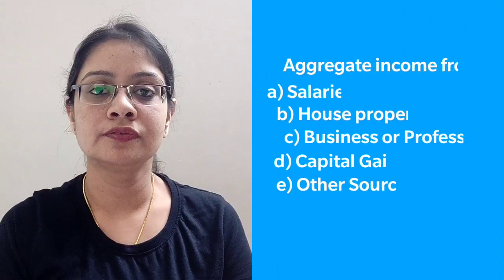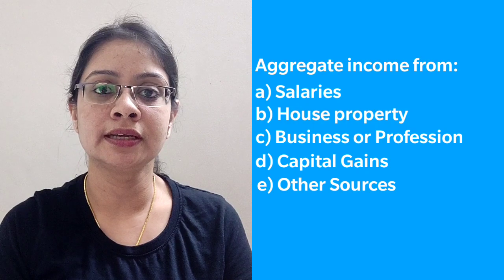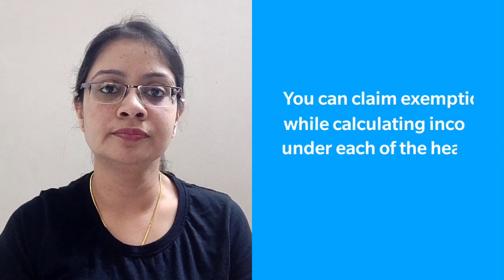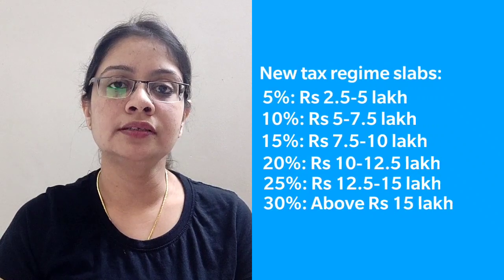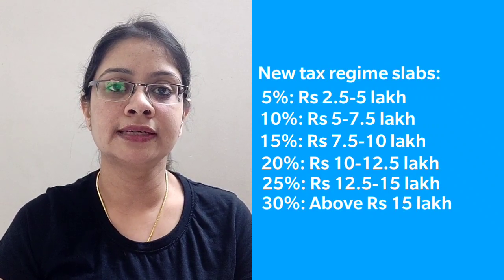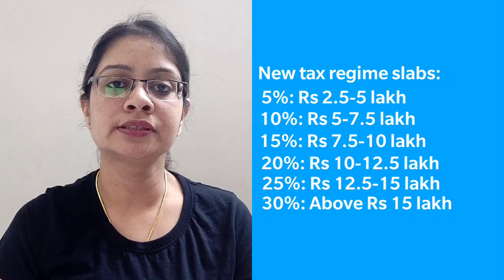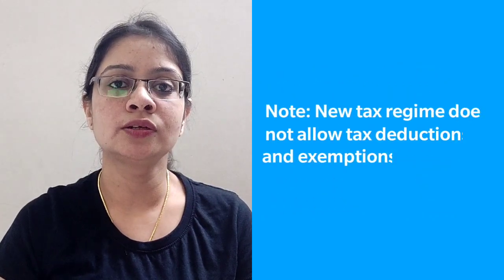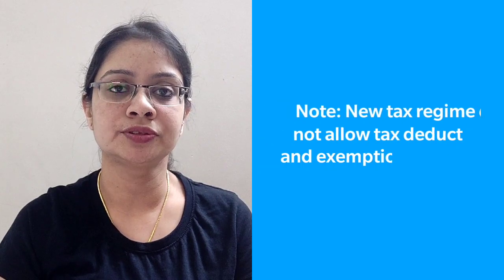How To Calculate Your Income Tax 2020 | Step by Step Guide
For the purpose of calculating your income tax, you need to enter the details of your income from various sources namely, salaries, income from house property, business or profession, capital gains and other income. From the gross total income, you can claim deductions for tax savings and other deductions. The resulting total income forms the base for calculating income tax. You need to add education cess and surcharge (if applicable). You can claim tax credits for TDS, TCS, advance tax and other tax credits to arrive at the final tax due or refund.